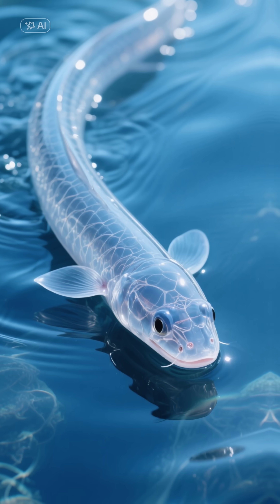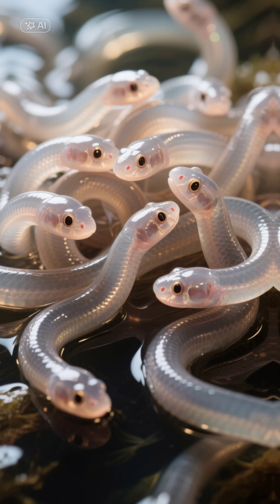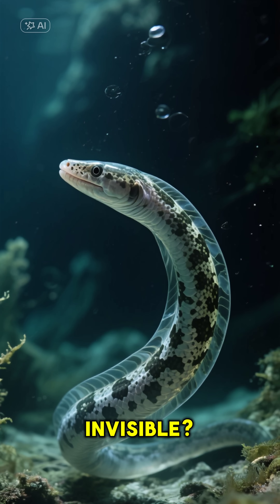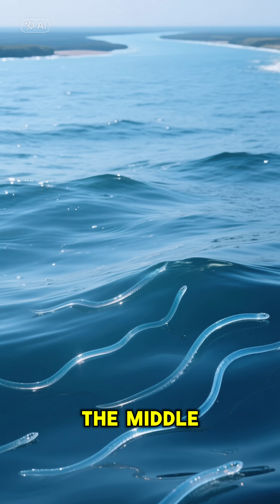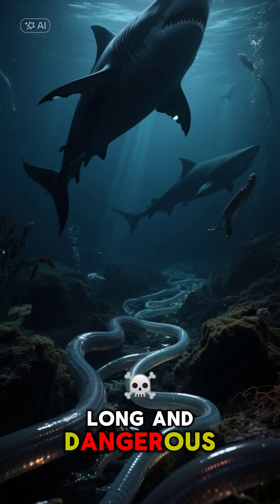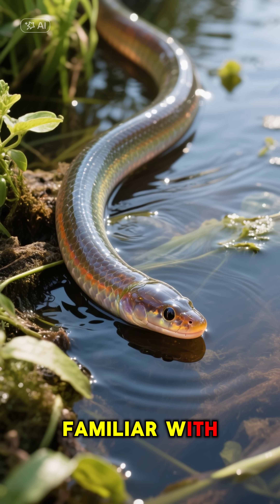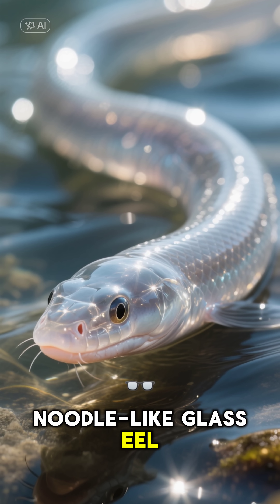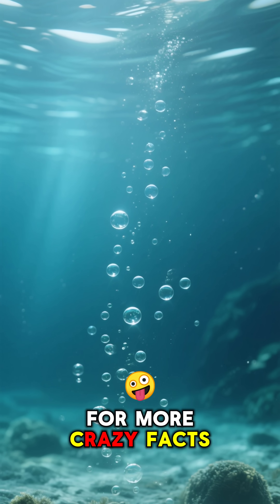Glass Eel: Nature’s Ghost Fish 💧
This is not a worm, it's a baby Eel! 🤯 They are called Glass Eels because they are 100% transparent for camouflage. . . 🦑 Hashtags